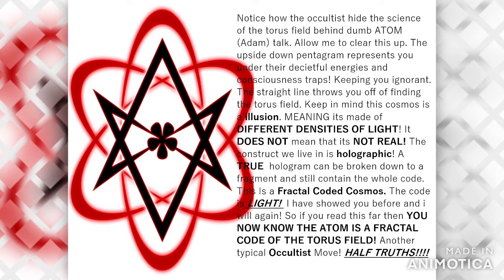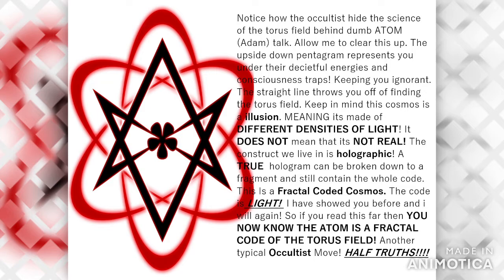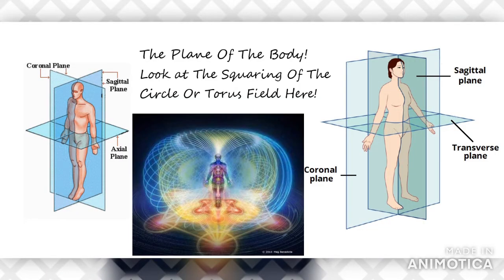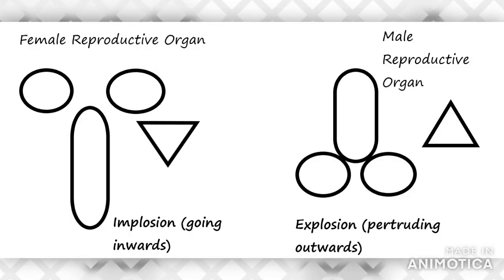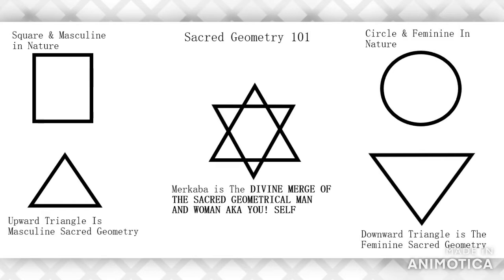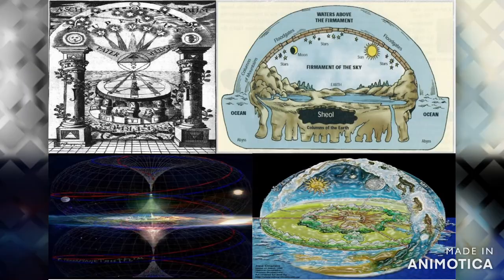Micro-Macro Verse Yin/Yang Divine Feminine & MAsculine